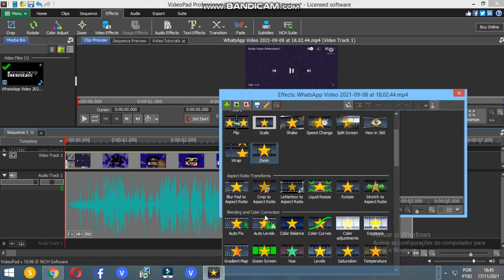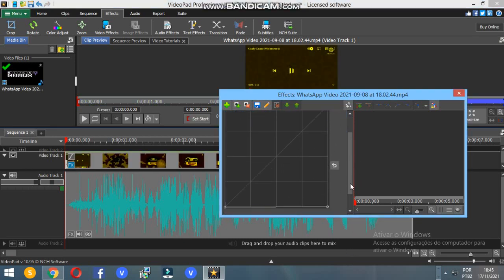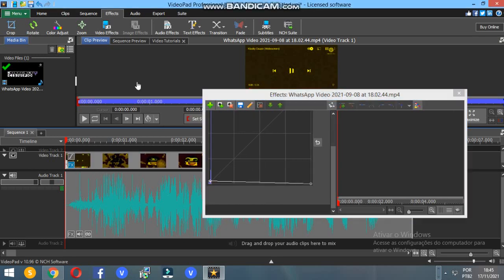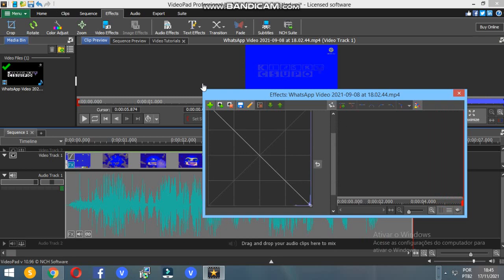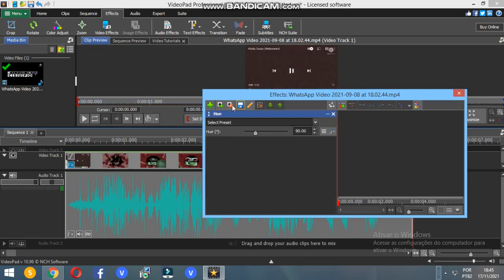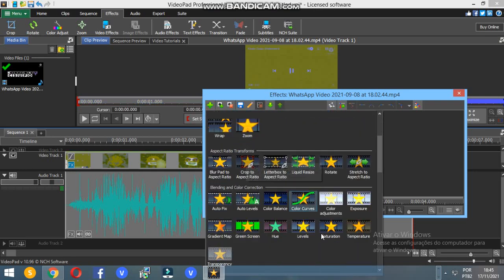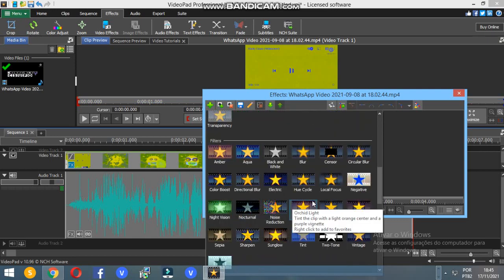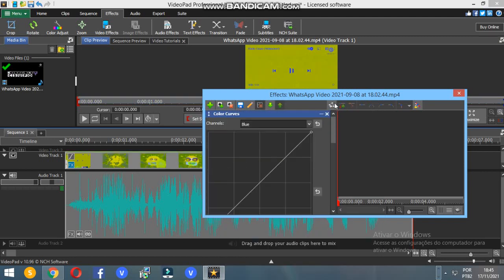How to Make Rgb To Bgr on Videopad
Putted Not For Kids But Kids Can Watch